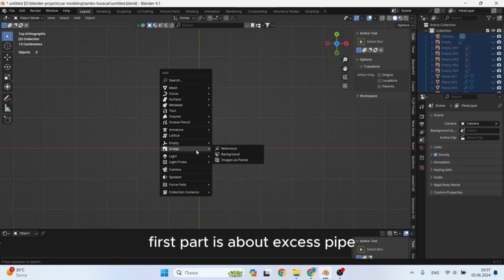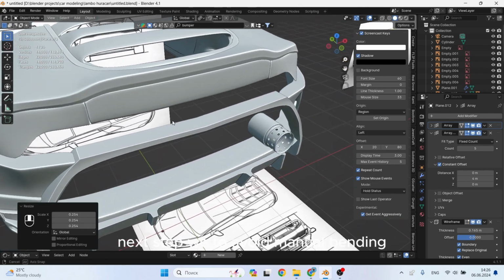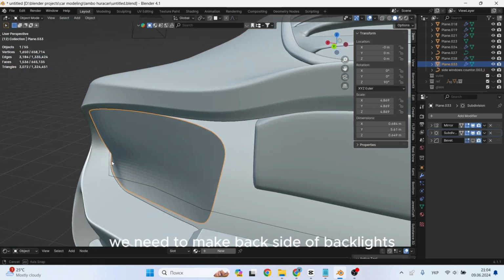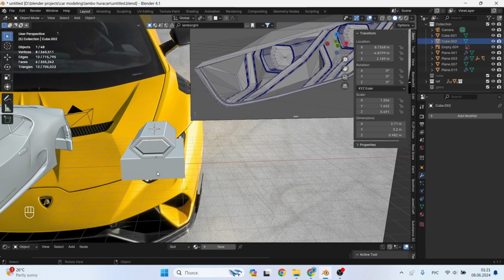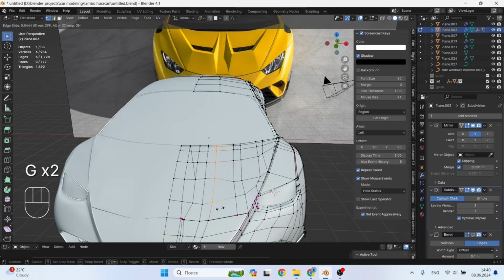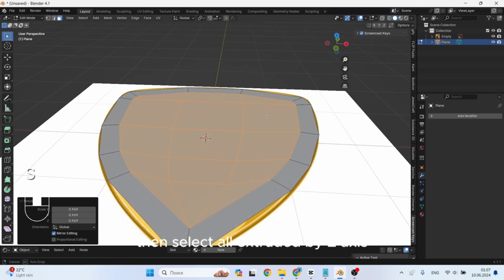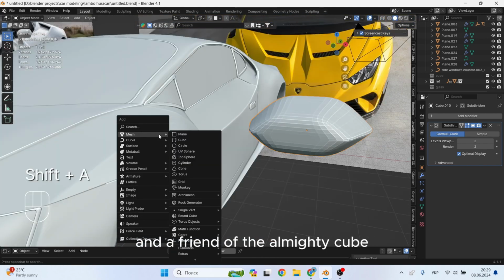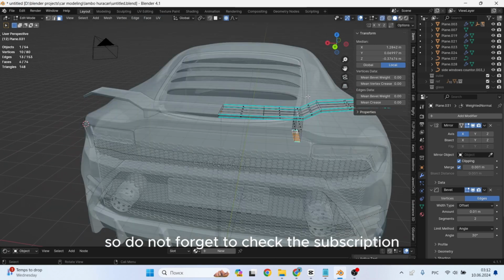Master Hard Surface Modeling: Lamborghini Huracan Tutorial in Blender with Blenderizm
Welcome to Blenderizm!
   Sorry for the short break in the releases, as a lot of work has piled up, well that's good. In this video I do not show the entire process of creating a Lamborghini Huracan, but so to speak the most interesting and difficult moments as I think that you can do the main body yourself. What exactly I will model you can read below. Hardsurface modeling Lamborghini Huracan with Blenderizm
Thank you for your attention. If you have any questions or wishes, I am always ready to answer, write in the comments.
0:00 intro
0:0:20 exhaust pipe
0:04:00 bumper grid
0:08:50 backlights
0:13:33 rear window
0:14:40 headlight
0:23:39 air intake
0:29:05 lamborghini logo
0:32:00 bottom of the car
0:33:55 side mirror
0:38:20 spoiler
0:41:40 outro